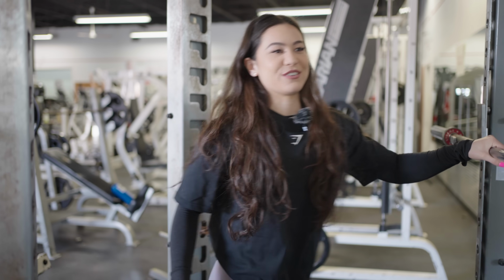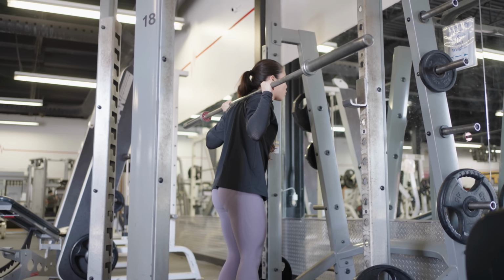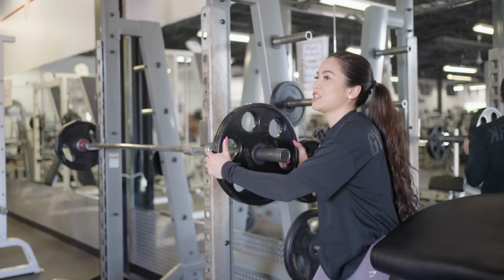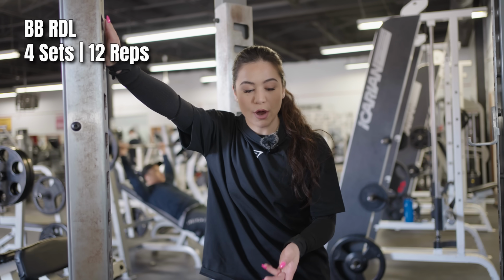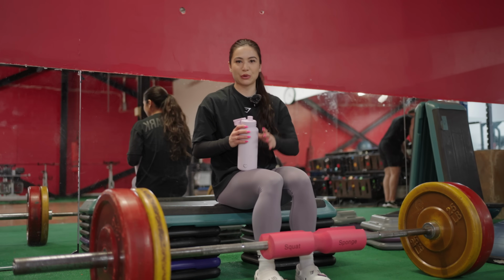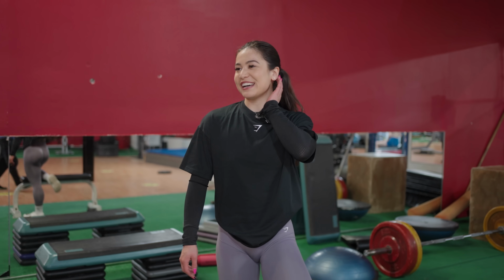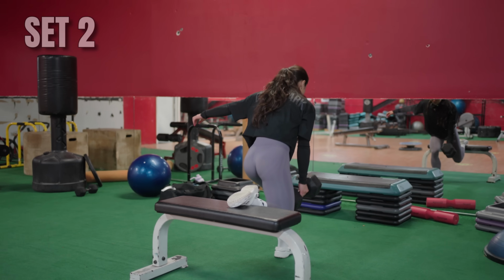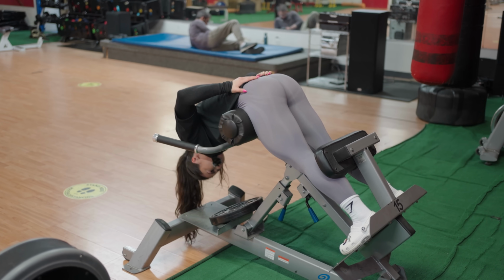THE PERFECT LOWER BODY WORKOUT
Hey guys! In this week's video, I will be taking you through my current favourite leg day! The emphasis is on glutes, but this workout is super well-rounded and targets the quads and hamstrings as well! Hope you really enjoy the workout and let me know if you want to see more videos like this!